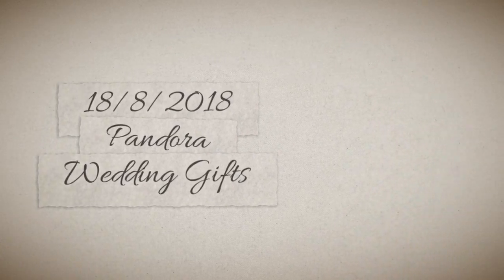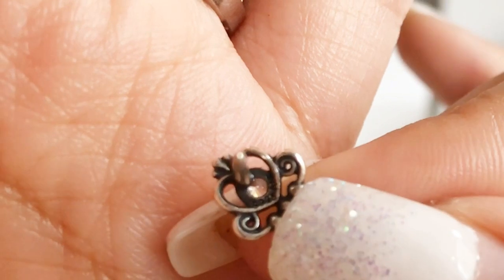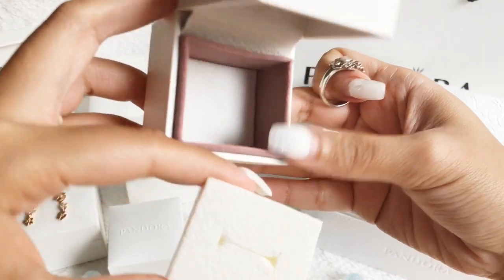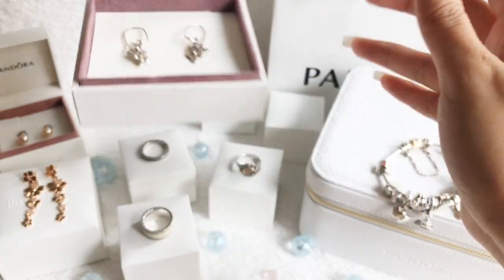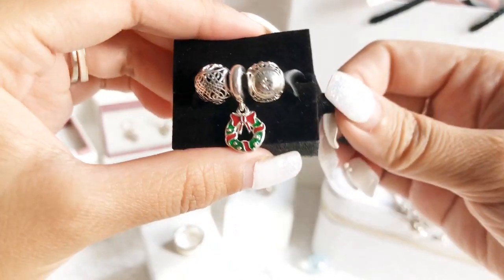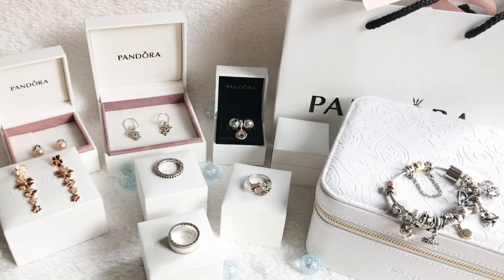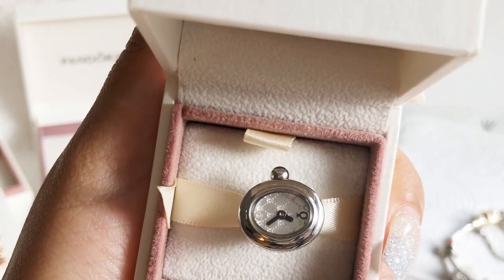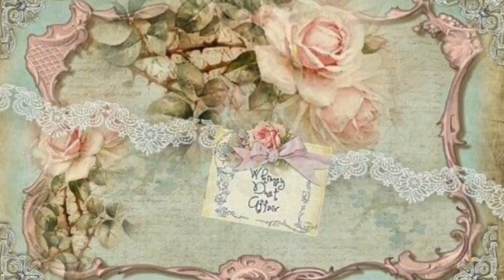Wedding PandoraGifts & PandoraHaul ft. Retired & Vintage Pandora & Timebeads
📖✔️READ ME (Click HD for better Quality):
💋Hey Fierce Loves, I missed you all! Here is your much awaited PandoraWedding Pandoragifts & PandoraHaul video wherein I showed a sneak Peek on instagram. Thanks to my lovely guests for your Pandora Gifts and to Emily of FashionStoryTeller for your Wedding Card sent from Canada to Sweden

Pandora Wedding Gifts

👰🏻 Pandora Wildflower Meadow Drop Earrings, PANDORA Rose™ & Blush Pink Crystals
Item# 287114NPR

👰🏻 Pandora My sweet princess, clear cz & natural pearl
Item # 290536CZ

👰🏻 Pandora Pink Flower Charm Pink CZ 14k
Item # 2902621PCZ

👰🏻 Pandora Dew Drop on Flower Orange Moonstone & Black Onyx 14k
Item # 190612MSO

👰🏻 Pandora Eternity Ring Black Crystal
Item # 190618NCK

👰🏻 Pandora PEARLESCENT HEARTS OF PANDORA BAND RING
Item # 191024EN23-50

👰🏻 Pandora Vintage E Charm
Item # 791849CZ

👰🏻 Pandora Holiday Wreath Dangle Charm, Berry Red & Green Enamel
Item# 796362ENMX

👰🏻 PandoraTaurus Star Sign Charm
Item# 791937

👰🏻 Pandora Time Charm